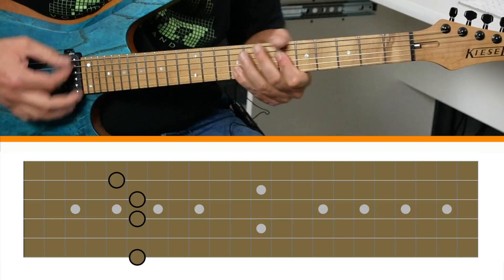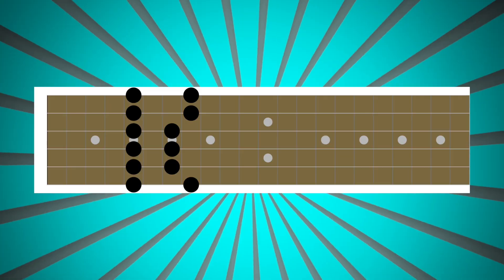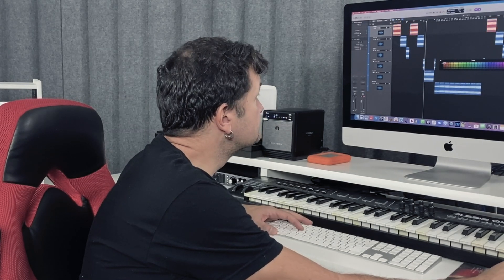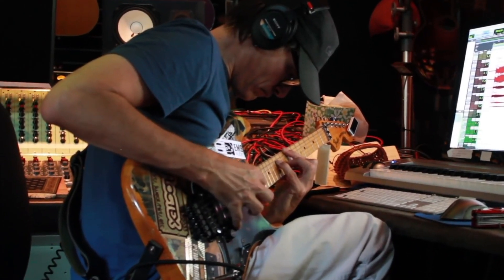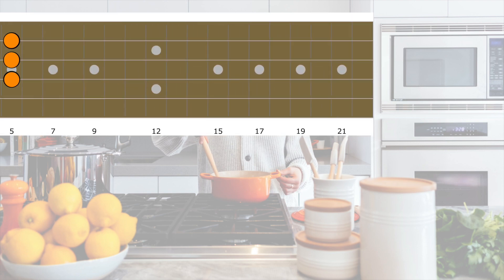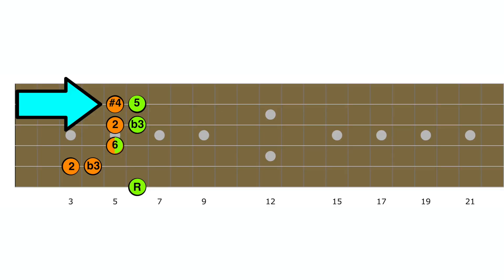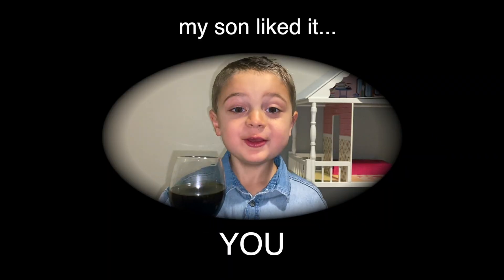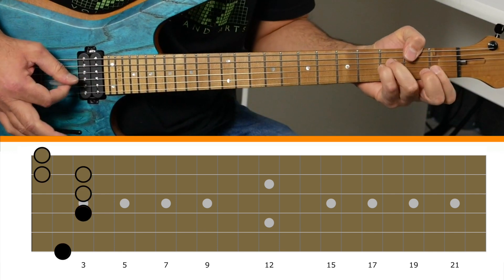What Makes This Song So Different?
Steve Vai's new song Little Pretty is different and intriguing. I listened to it many many times and discovered some new musical concepts I hadn't heard before. The song hides many secrets that we will unpack in this video. From strange beautiful chord, to interesting scales (Dorian #4 anyone!), let me guide you through Steve Vai's new song from his upcoming album Inviolate.

David’s gear
The Chair!